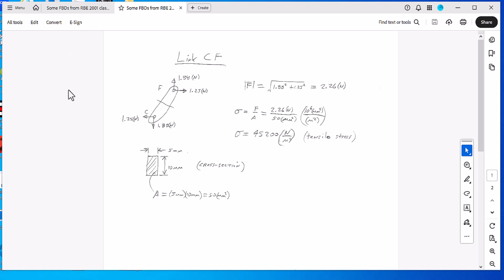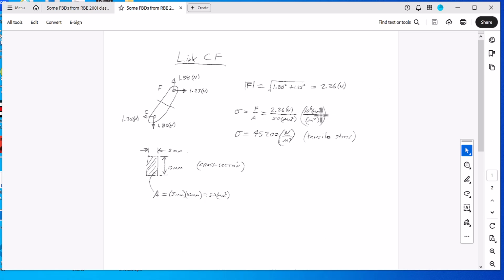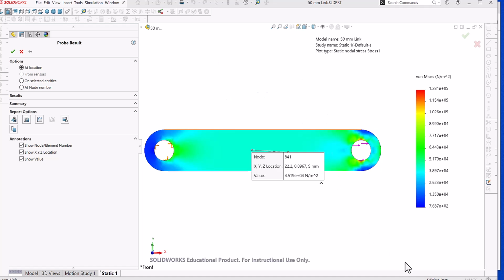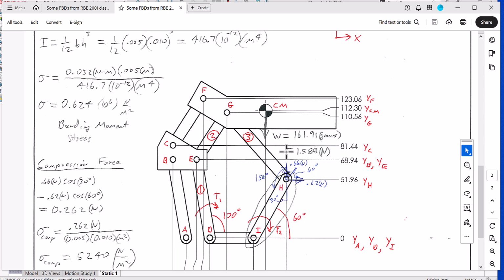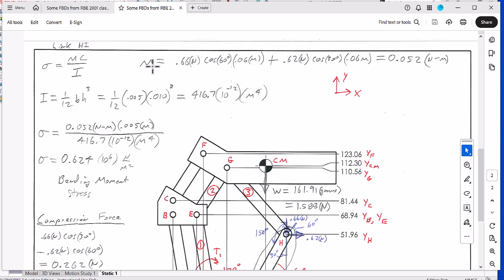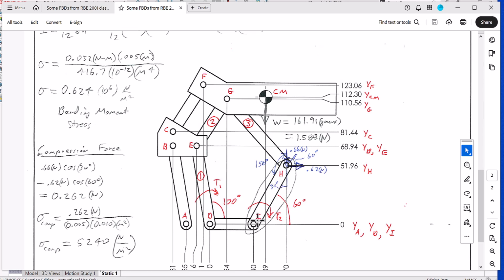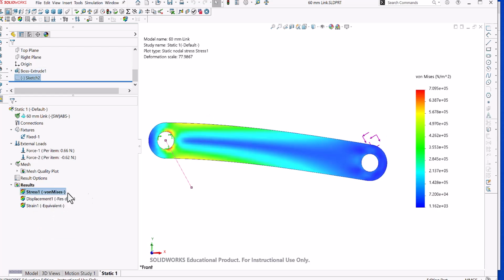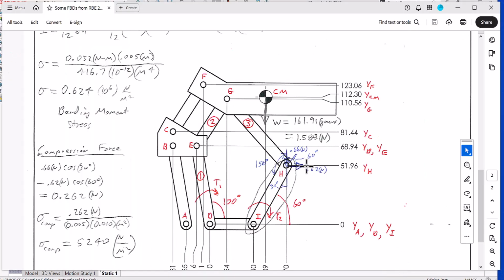RBE 2001 FEA Segment of class on February 24 2025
We ran out of time in class today so this video clarifies some of the materials we rushed through at the end.